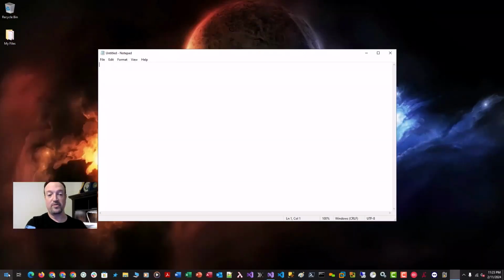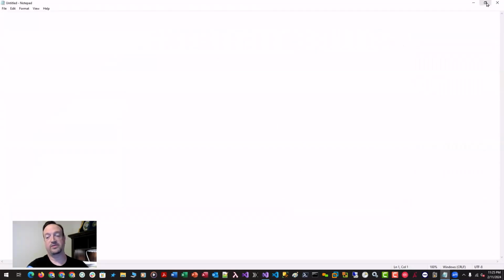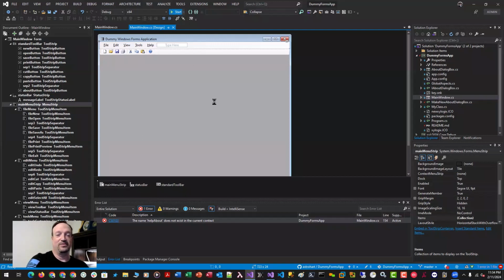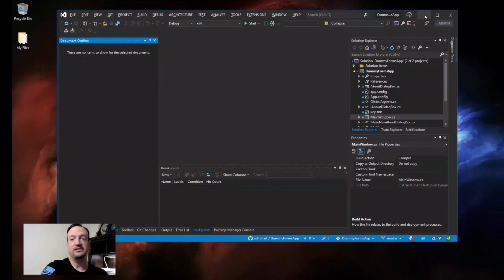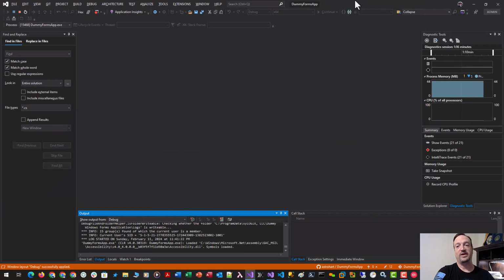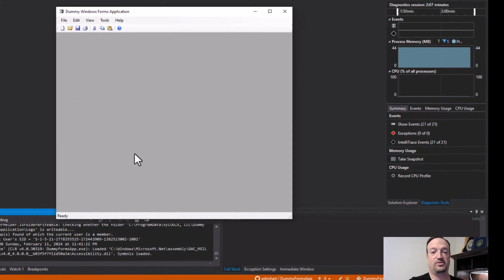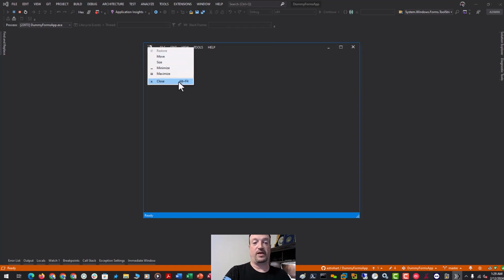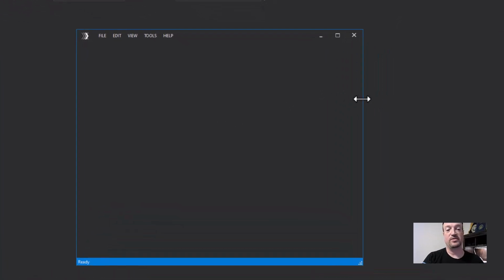Making Windows Forms Great Again: Episode 1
This video is the first episode in a new podcast series about Windows Desktop User Interface / User Experience (UI/UX) programming in C#.